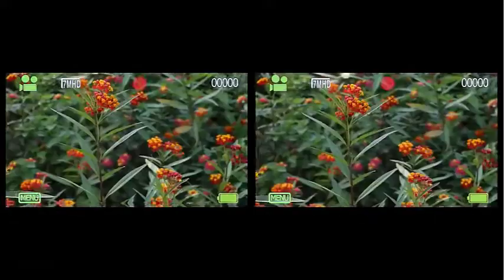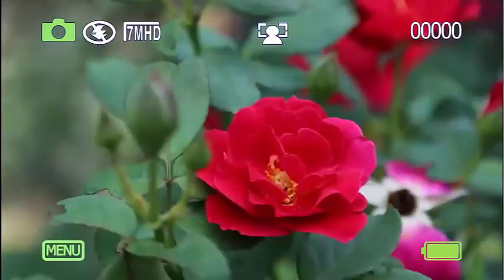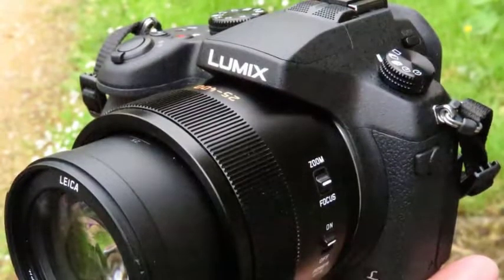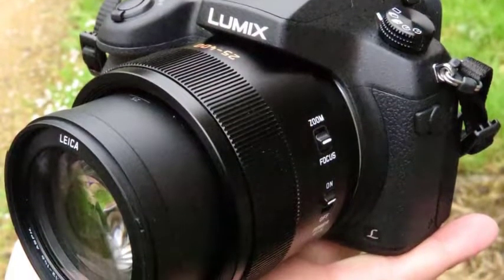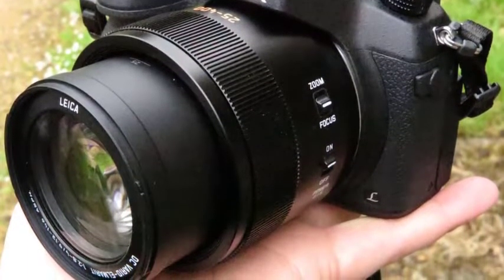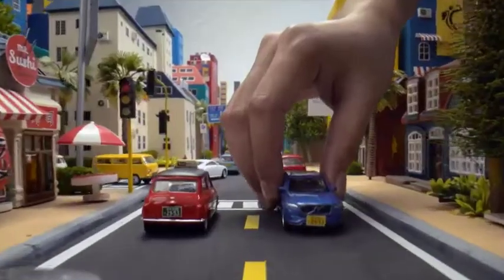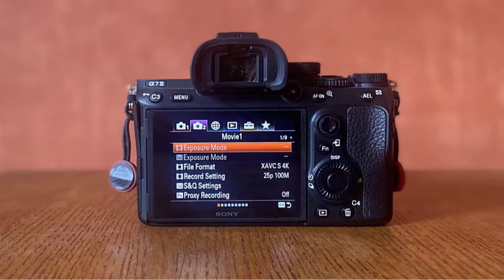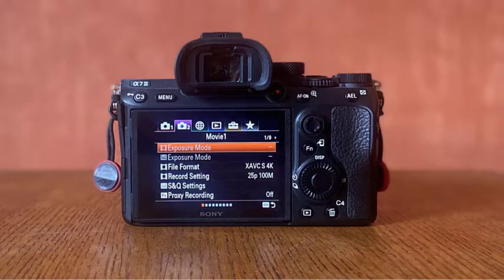what is the difference between camera resolution and megapixels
Welcome to our insightful video that aims to clarify the distinction between camera resolution and megapixels.

 In this comprehensive guide, we unravel the technical aspects and practical implications of these terms in the world of digital photography. Whether you're a photography enthusiast, a professional photographer, or simply someone curious about camera technology, this video will provide you with a clear understanding of the disparities between camera resolution and megapixels.

📷 Introduction:
In the introduction, we set the stage by introducing the importance of camera specifications and the role they play in capturing high-quality images. We emphasize the significance of differentiating between camera resolution and megapixels to make informed decisions when purchasing a camera or evaluating its performance.

💡 Understanding Camera Resolution:
1️⃣ Defining Camera Resolution:

Explanation of camera resolution as the total number of pixels that make up an image.
Clarifying the relationship between resolution, image size, and pixel density.
2️⃣ Factors Influencing Camera Resolution:

Exploring the impact of sensor size, lens quality, and image processing algorithms on camera resolution.
Discussion on how these factors affect the overall sharpness, detail, and clarity of the captured images.
3️⃣ Practical Applications of cameras Resolution

Highlighting the benefits of higher camera resolution for printing large-sized photographs.
Explaining how resolution influences image cropping and post-processing flexibility.
🔍 Demystifying Megapixels:
1️⃣ Understanding Megapixels:

Defining megapixels as a measurement unit representing one million pixels.
Clarifying how megapixels relate to the resolution of digital images.
2️⃣ Megapixels vs. Image Quality:

Discussing the common misconception that higher megapixels automatically translate to better image quality.
Explaining the role of pixel size, noise levels, and dynamic range in determining image quality.
3️⃣ Megapixels and Printing:

Exploring the relationship between megapixels and the recommended resolution for different print sizes.
Providing guidelines for choosing the appropriate megapixel count based on printing requirements.